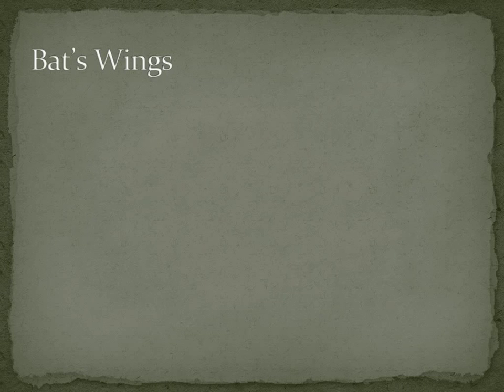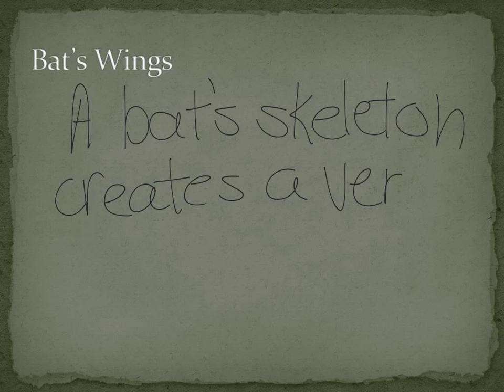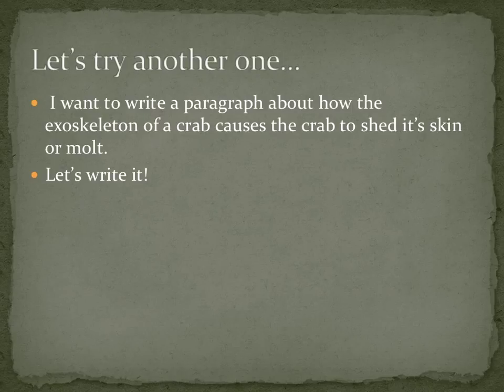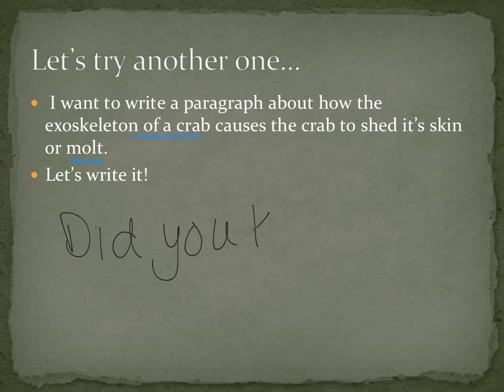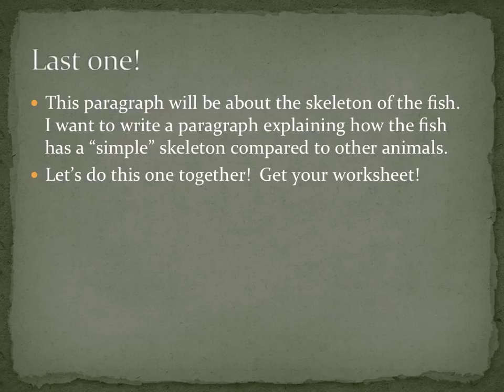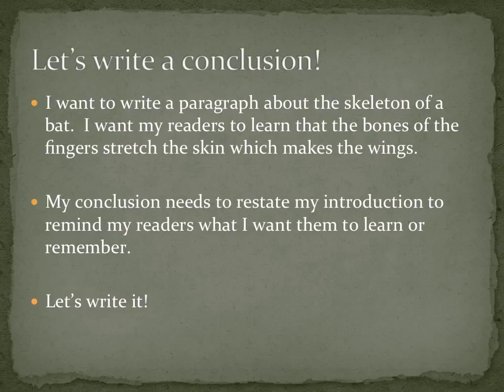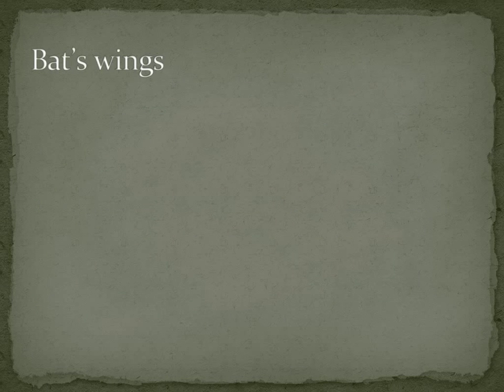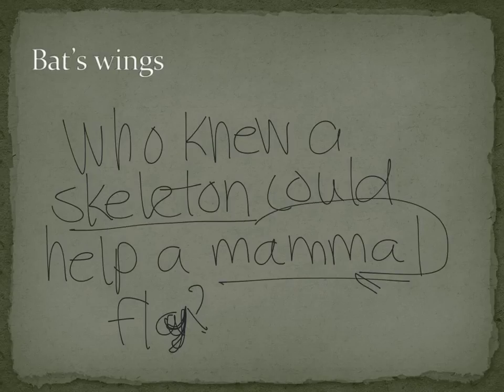intros and conclusions to paragraphs